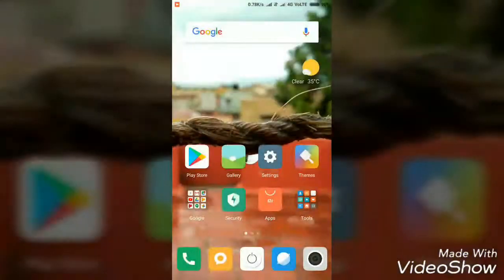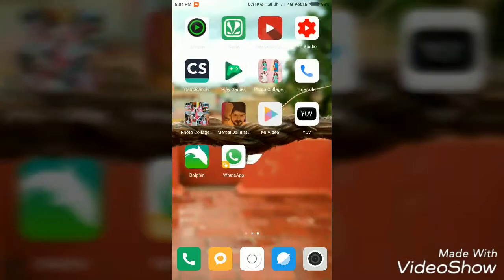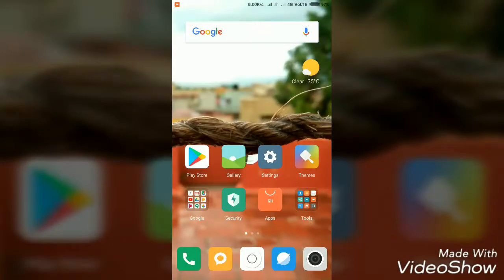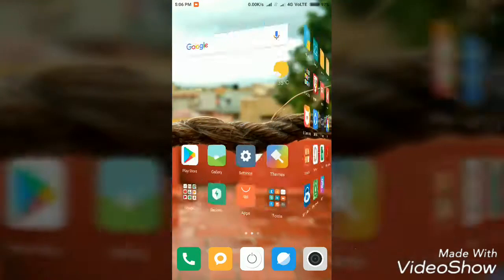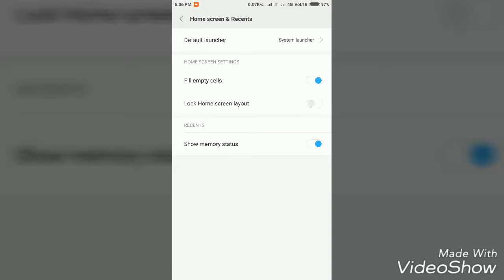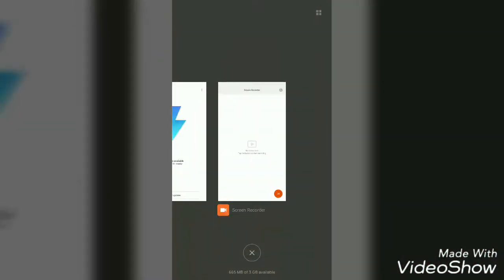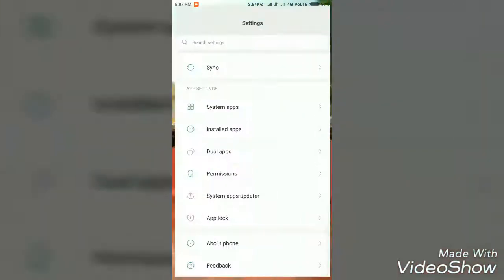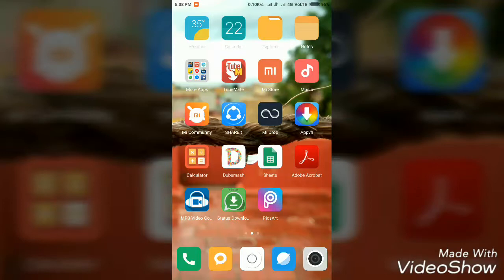Beta MIUI 9 ROM for Redmi note 3 !!!! | Techtonics Tamil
In the above link ,you can able to miui 9 ROM for your respective mi phones